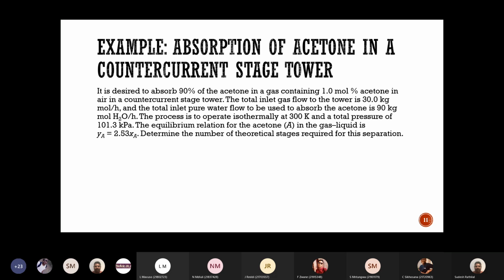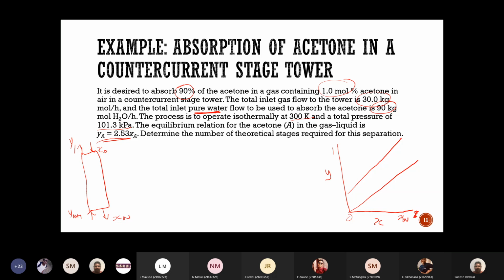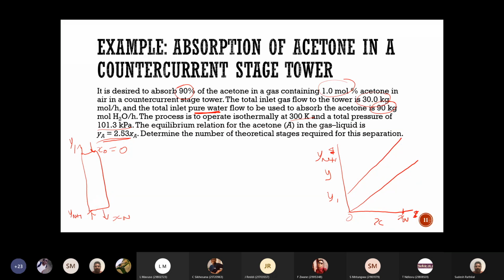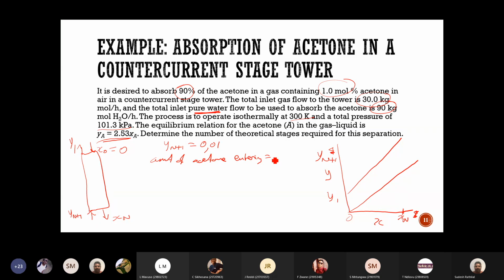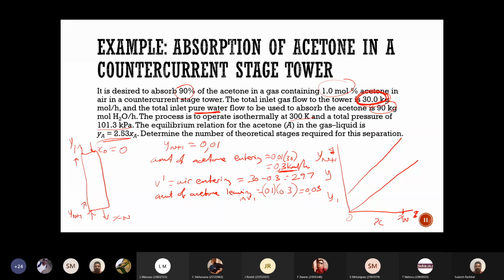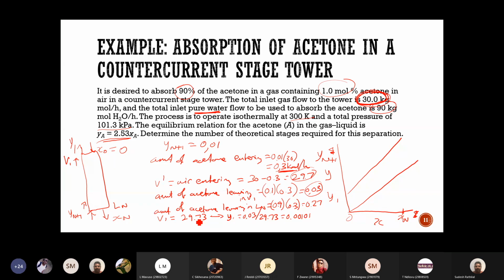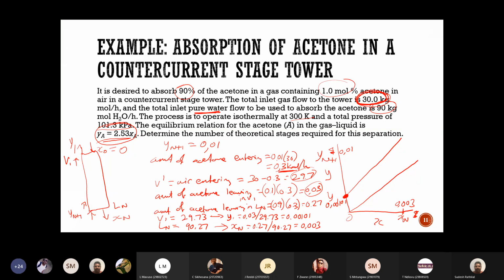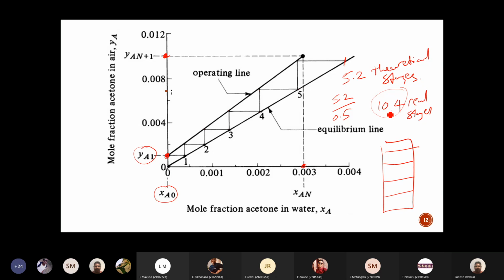ABSORPTION TUTORIAL part 1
Absorption is a physical or chemical process where atoms, molecules, or ions enter the bulk (volume) phase of another substance, such as a liquid or solid, resulting in full integration. It involves the uptake of matter, nutrients, or energy (like light/sound) into a material. Examples include sponges soaking up water, nutrients passing into the bloodstream, or gases being absorbed into liquids